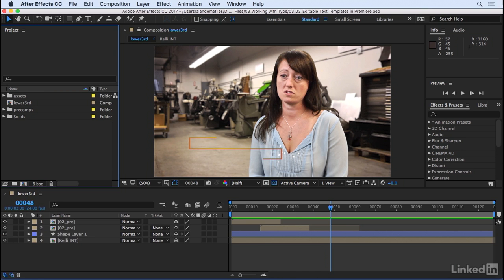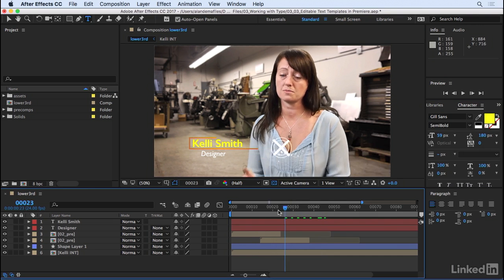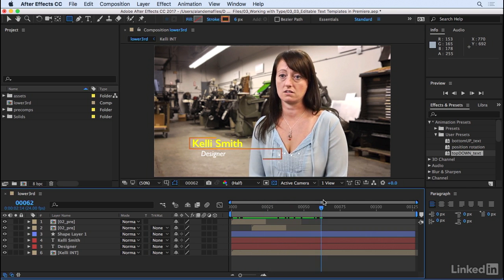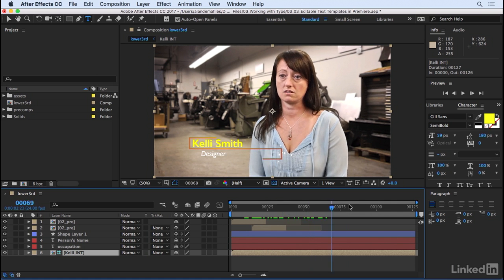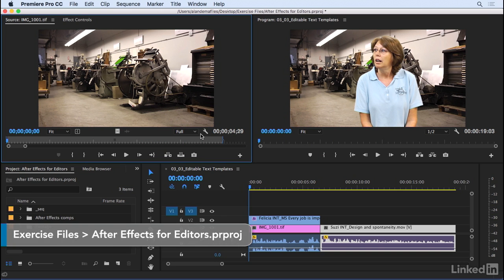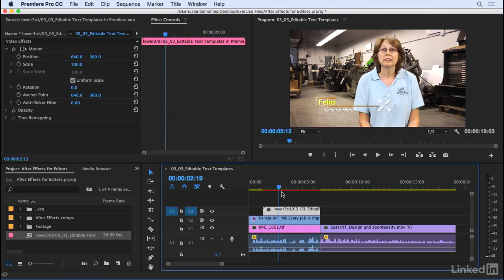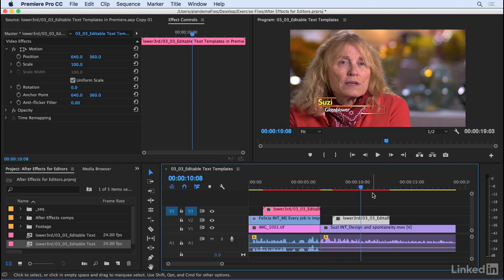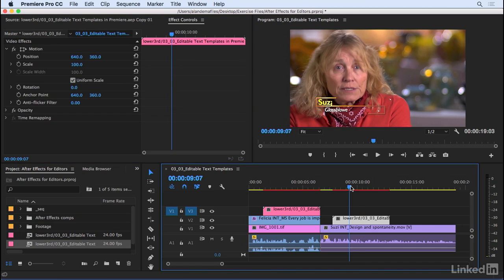After Effects CC Using editable text templates in Premiere Pro Tutorial